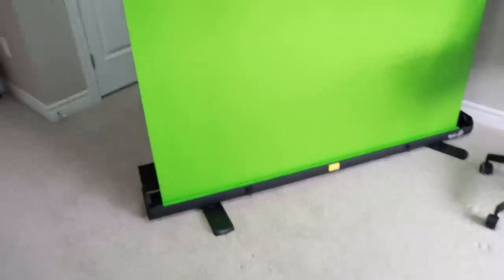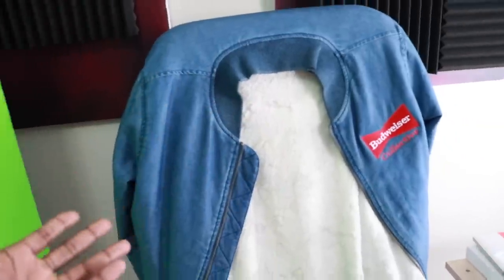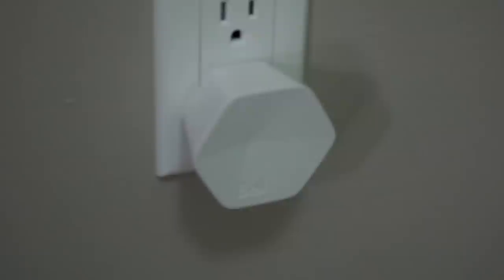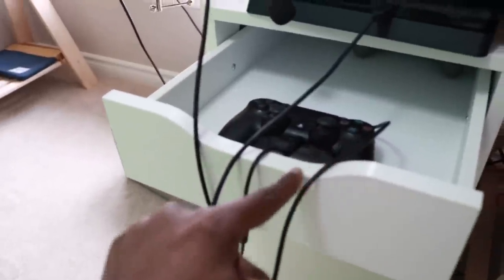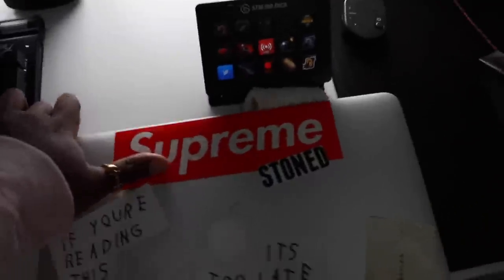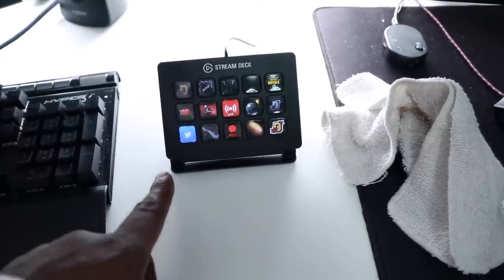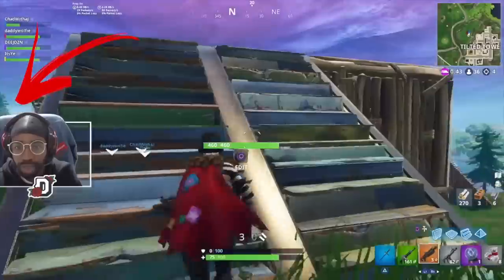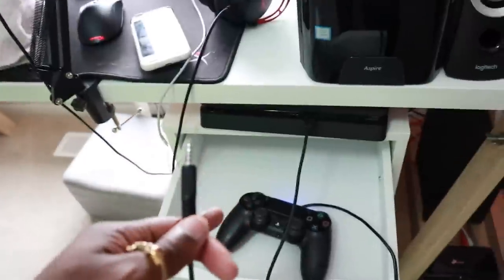THE GAMING SETUP YOU NEED TO BUY THIS BLACK FRIDAY!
GAMING SETUP LINKS HERE
Elgato Game Capture HD60 S:

Logitech C922x Webcam:

Blue Yeti Microphone:

ASUS 24" Gaming Monitor:

The PC I plan on buying:  (NEVERMIND, DIDN’T BUY IT)
(HP OMEN Gaming PC - Intel Core i7-8700/2TB HDD/256GB SSD/16GB RAM/NVIDIA GeForce GTX 1070)